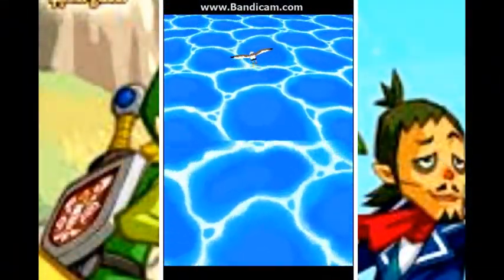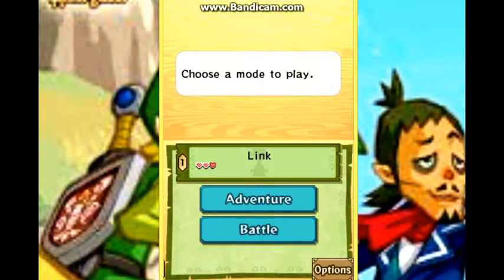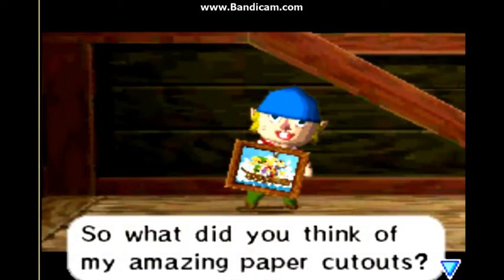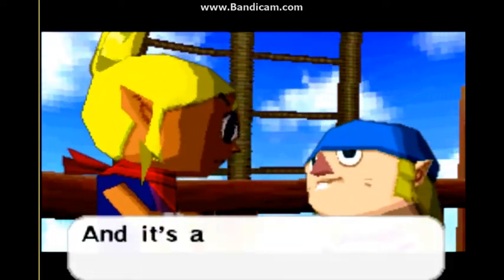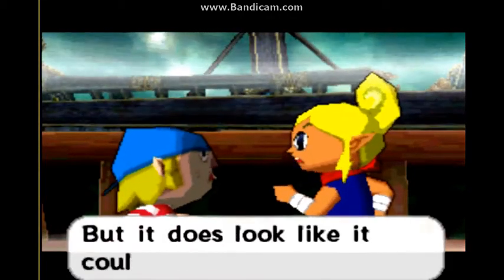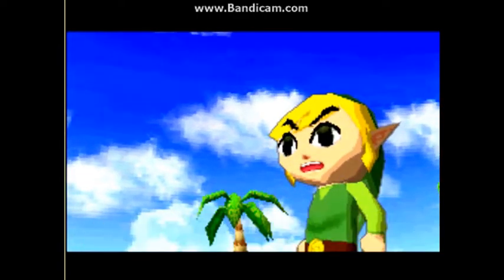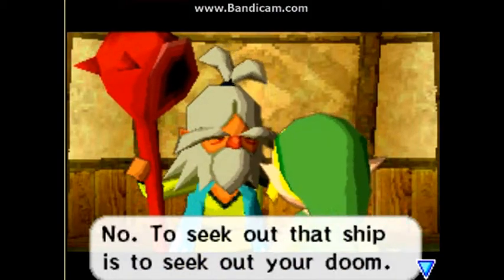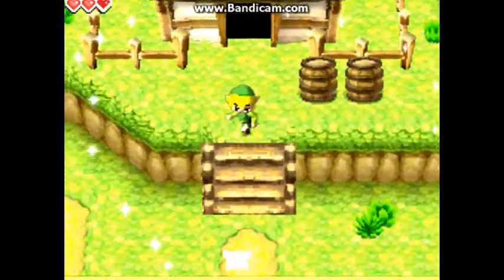Legend of Zelda Phantom Hourglass Ep. 1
Enjoy this lit episode